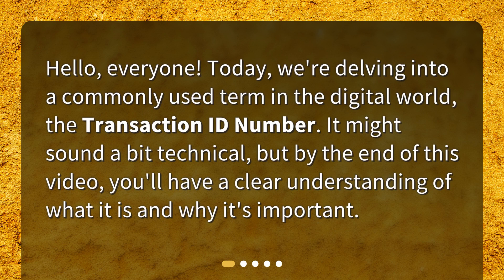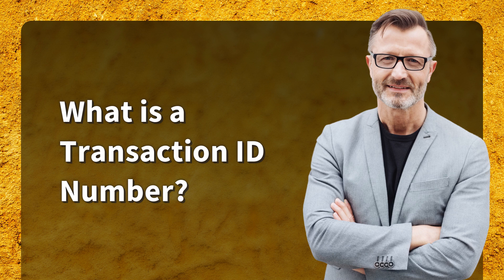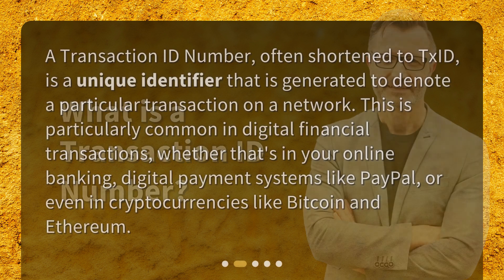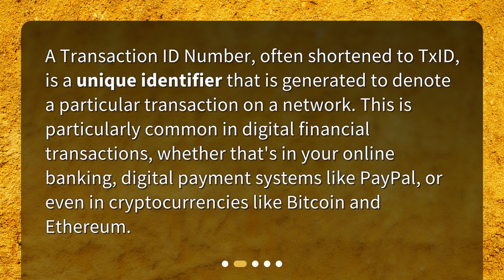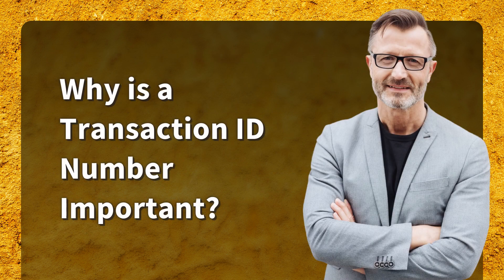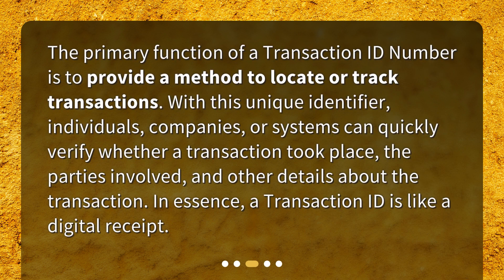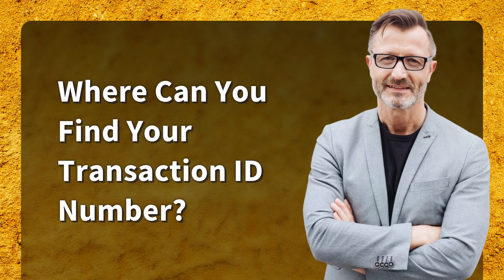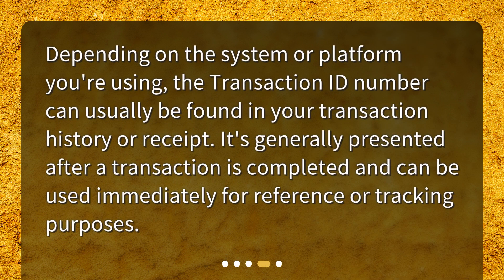What is a transaction ID number?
Demystifying Transaction ID Numbers • Get the lowdown on Transaction ID Numbers - the unique identifier that keeps your digital transactions secure and traceable. Join us as we demystify this technical term and explain why it's important for your online banking, digital payments, and cryptocurrencies. Watch now and never be in the dark about Transaction ID numbers again!

00:00 • What is a transaction ID number?
00:20 • What is a Transaction ID Number?
00:46 • Why is a Transaction ID Number Important?
01:12 • Where Can You Find Your Transaction ID Number?